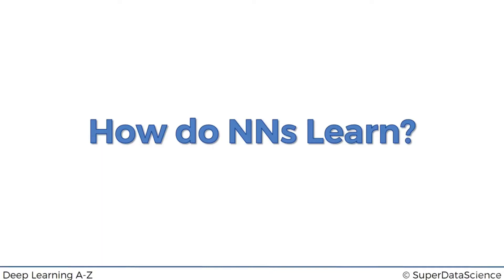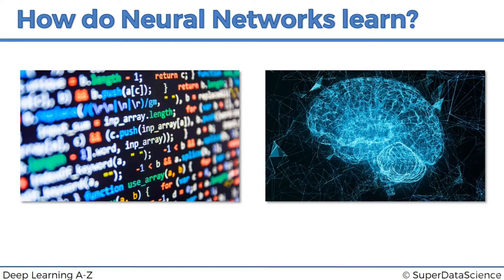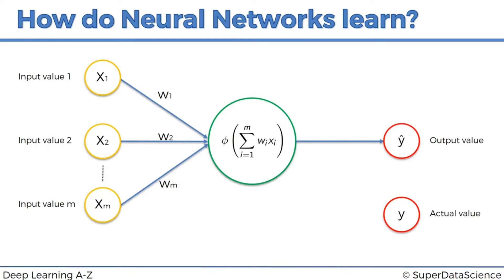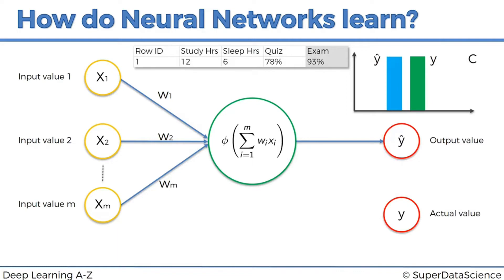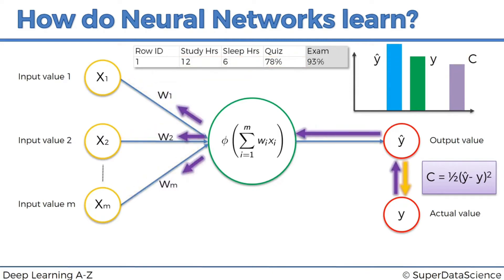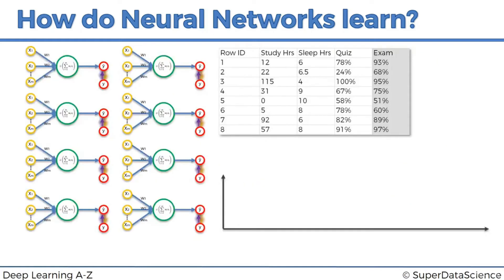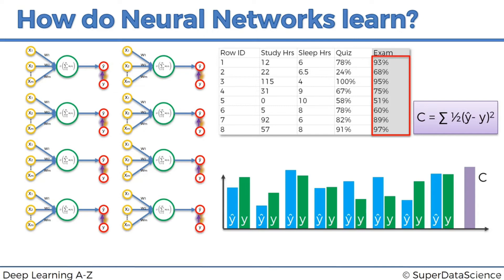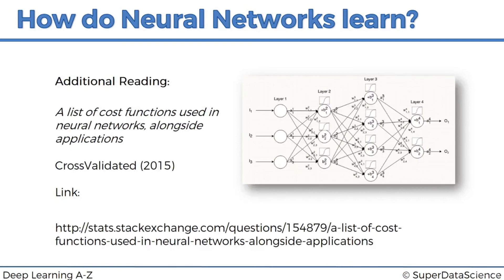artificial neural network how do neural network learn video 197 machine learning